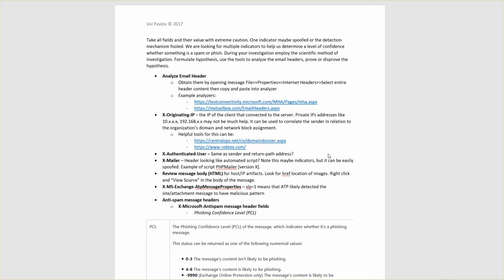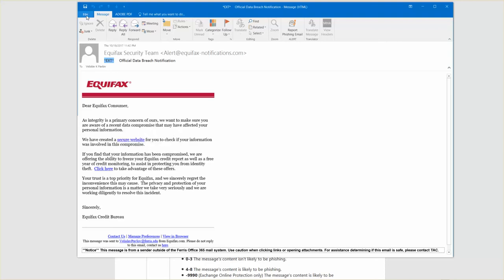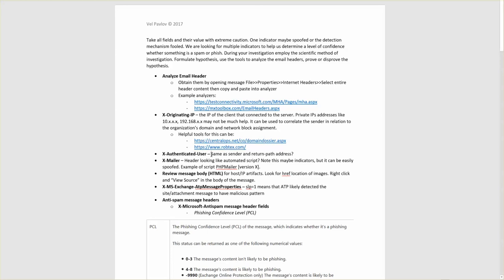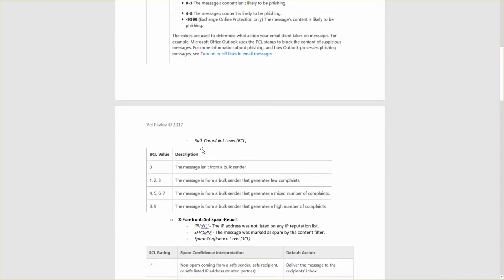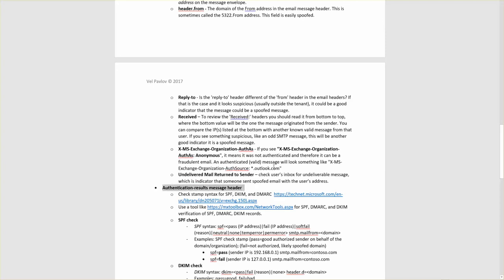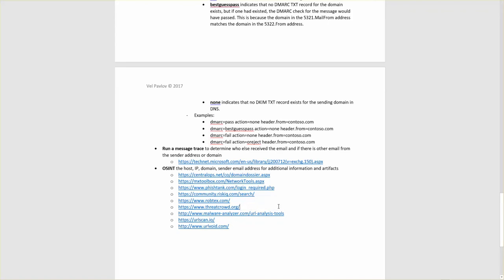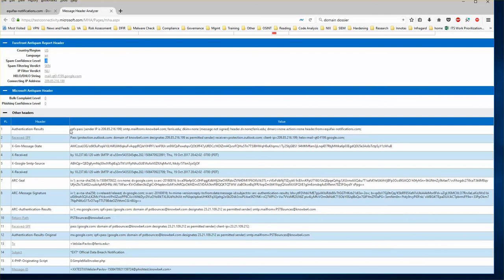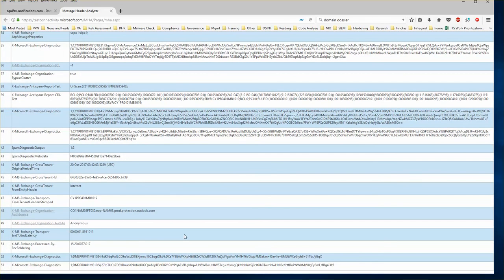CYS426: Module 2 - Analyst Red Flags